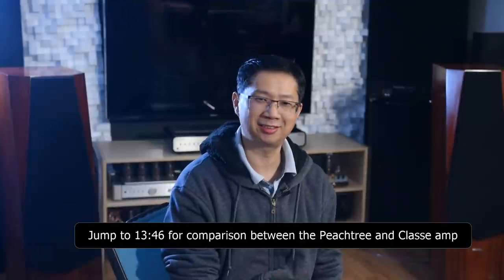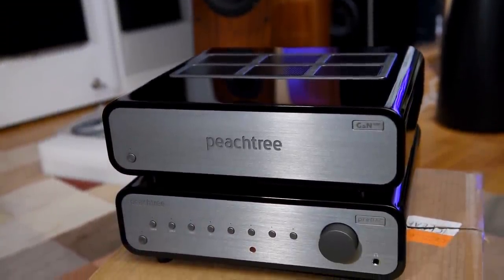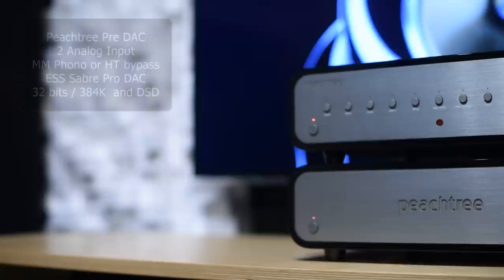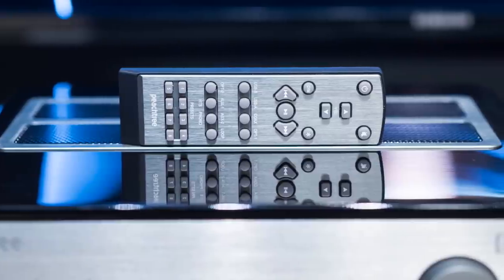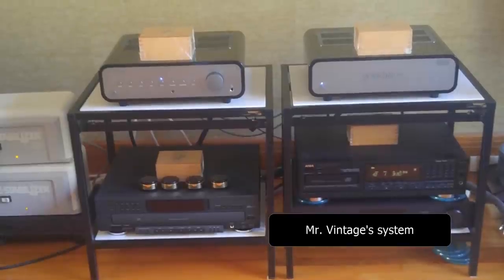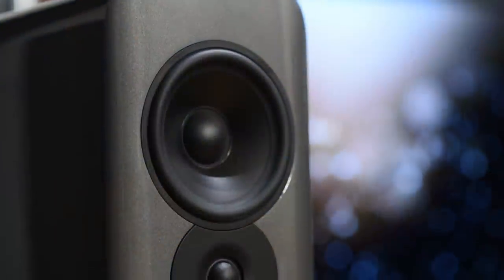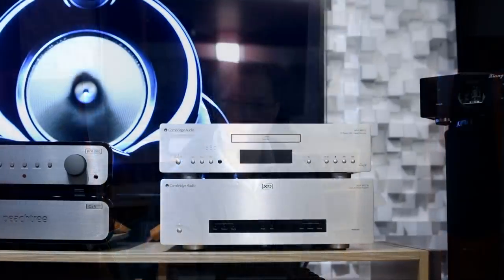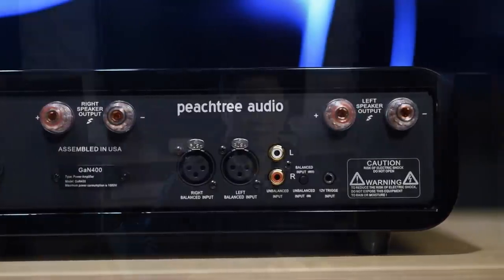A new class D design. Peachtree GaN400 & Pre DAC review.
Gear used or mentioned in this review :
Peachtree Pre DAC Preamp
Peachtree GaN400 power amp
Peachtree Idecco integrated amp
Classe D200 power amp
Classe CP800 preamp
Willsenton R8 tube integrated amp
Quad 2905 speakers
Silverline Sonata speakers
Open baffle speakers